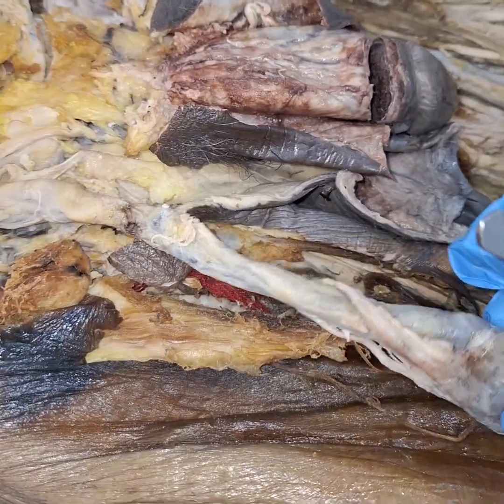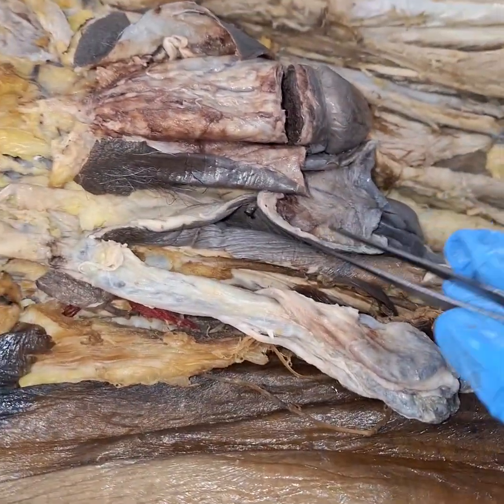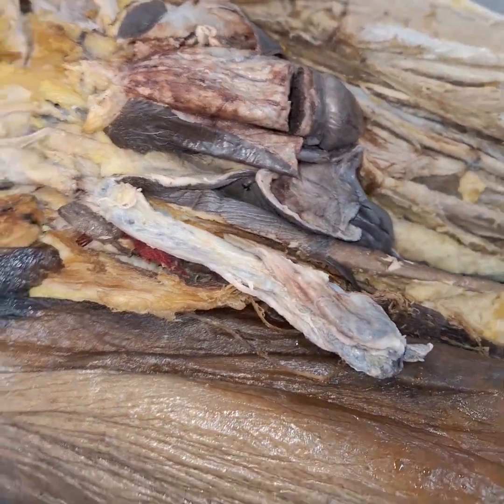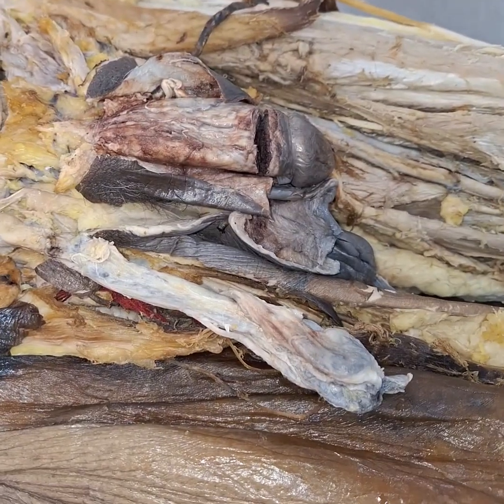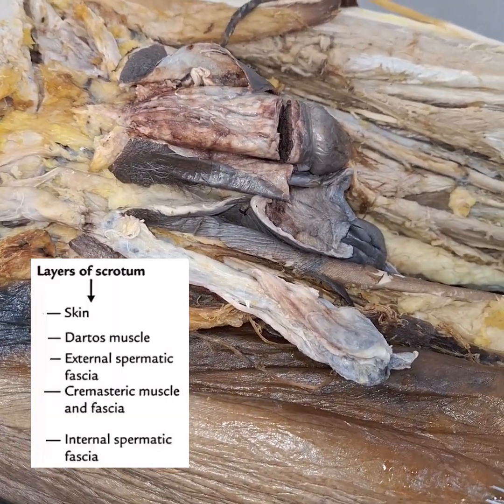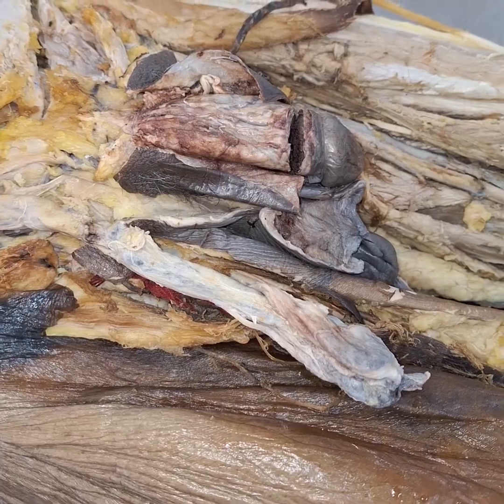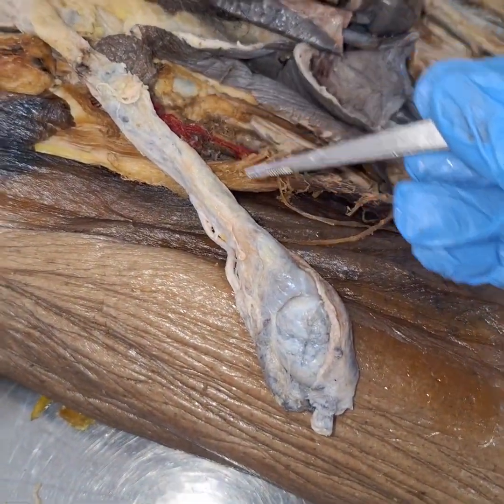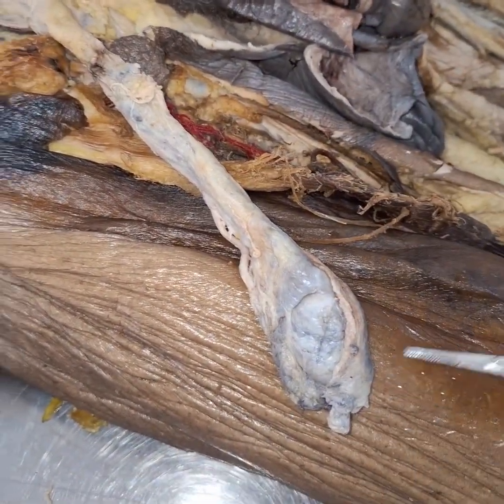Male external genitalia dissection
Cadaveric Dissection